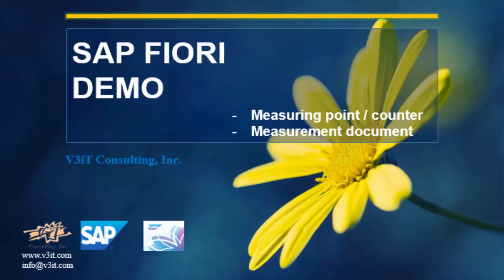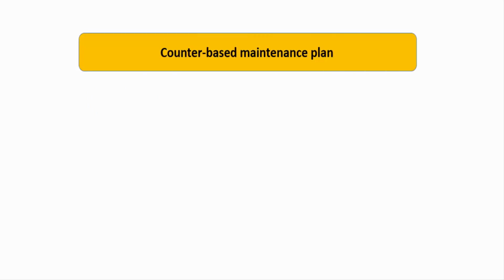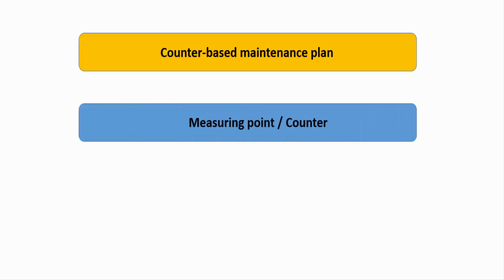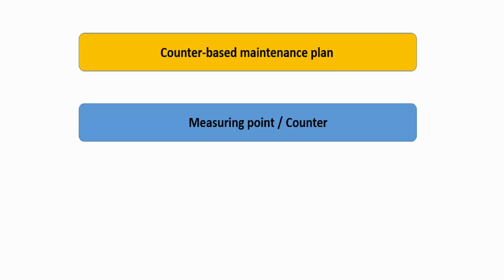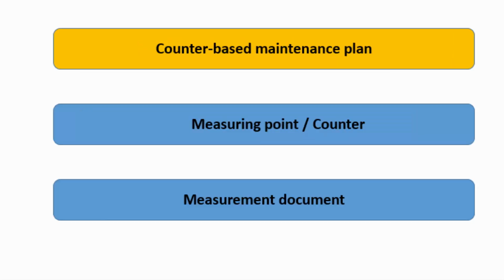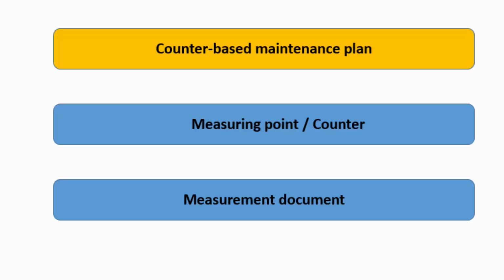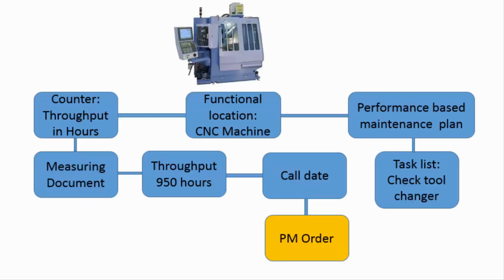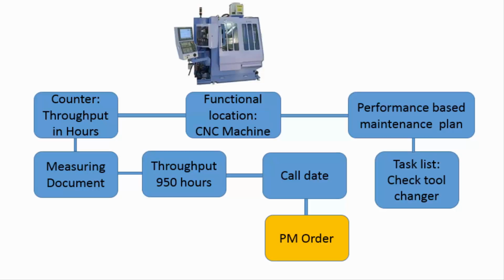6 07 Measuring point and Measurement document